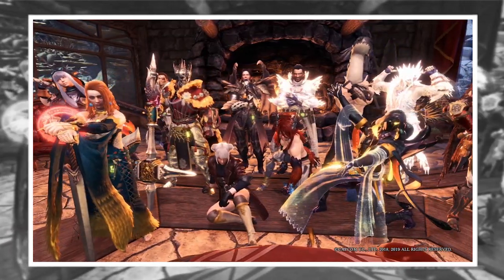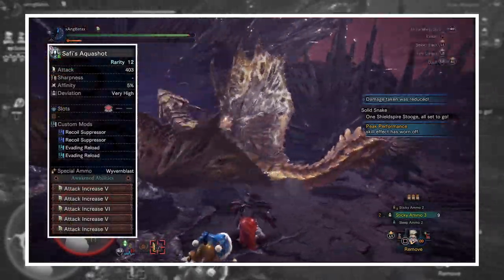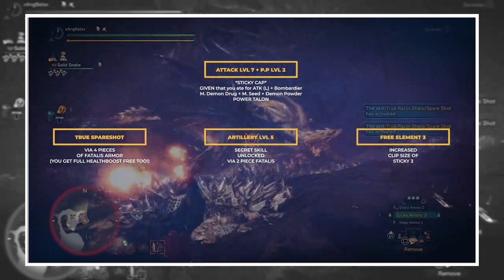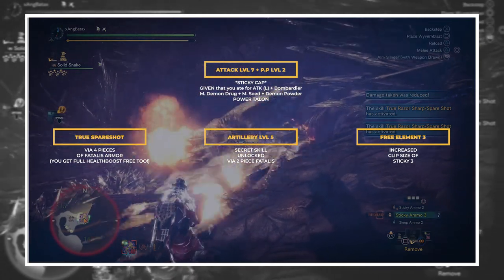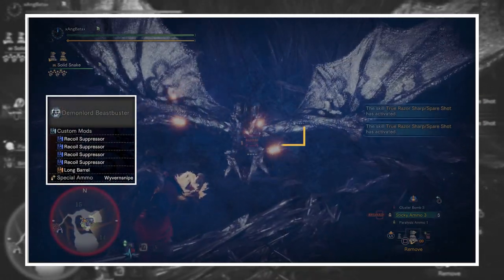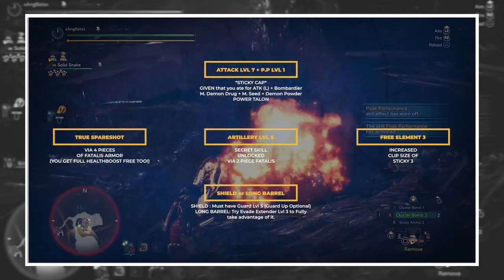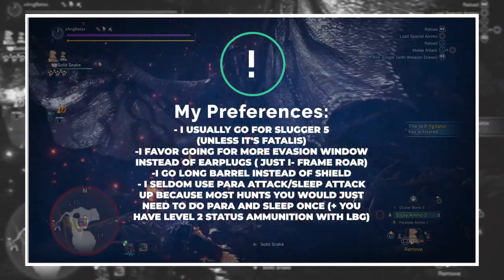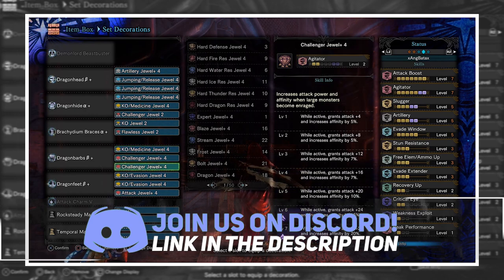STICKY BUILD 2021 | MHW:ICEBORNE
We have come full circle.

Song:
Shower Cap Cutie - Mona Wonderlick